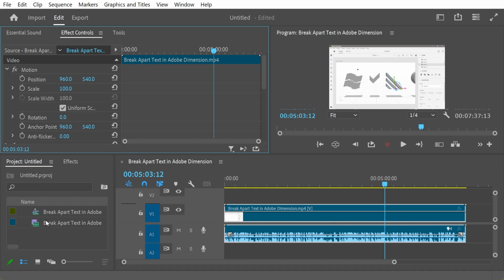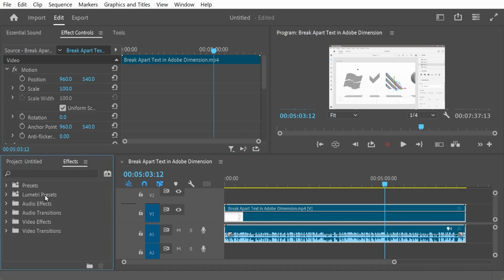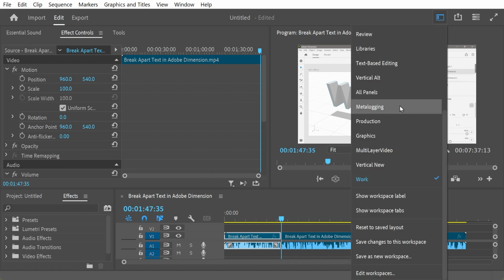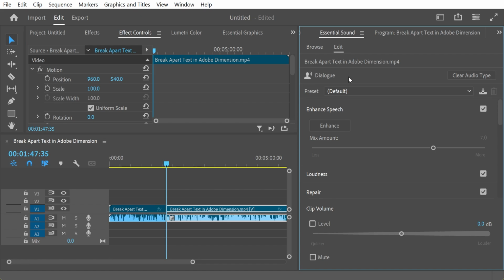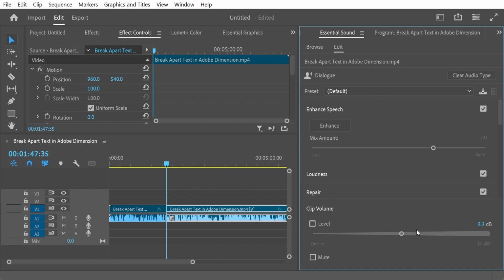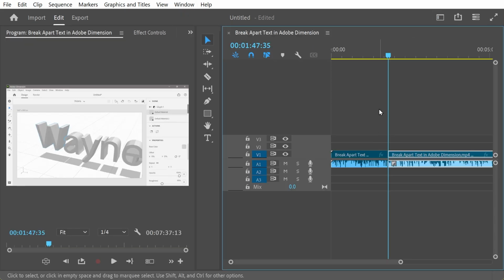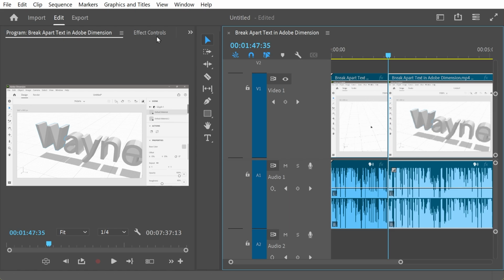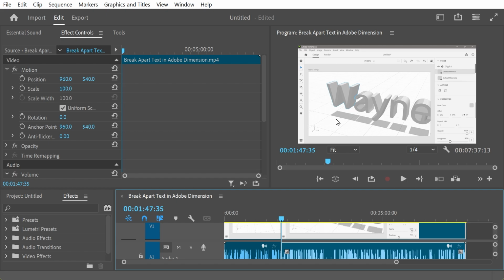Workspace Layout Choices in Premiere Pro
Decisions to make when choosing workspace layout